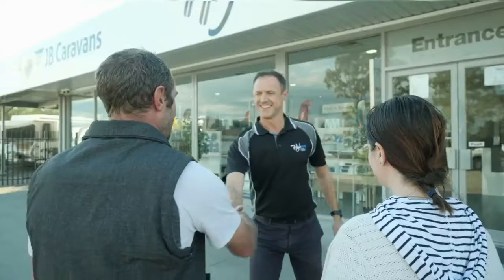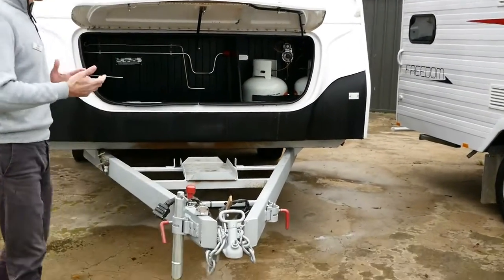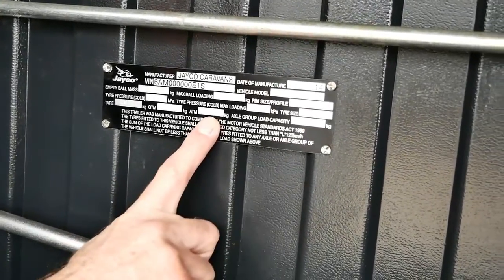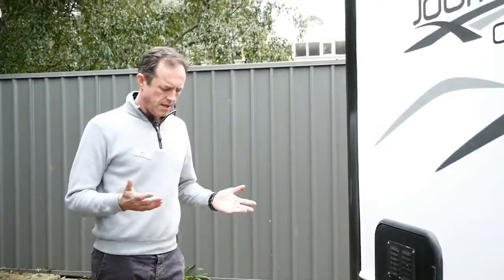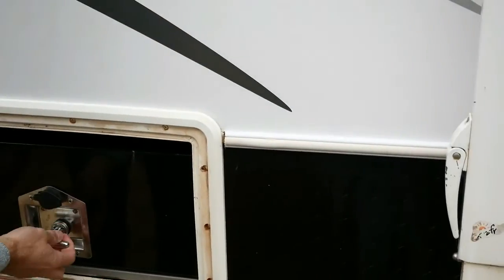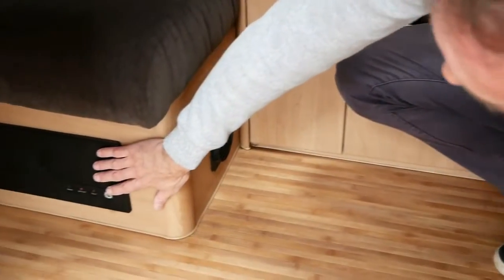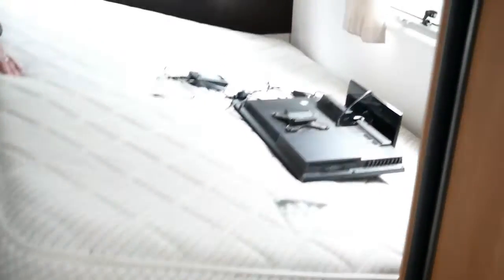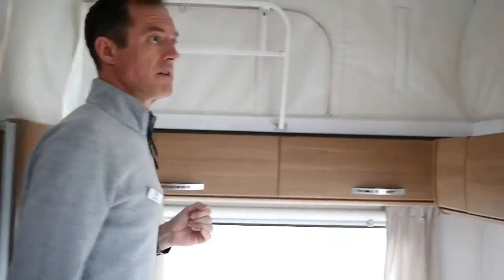2014 Jayco Journey Outback Pop Top 176 17 55 7SH